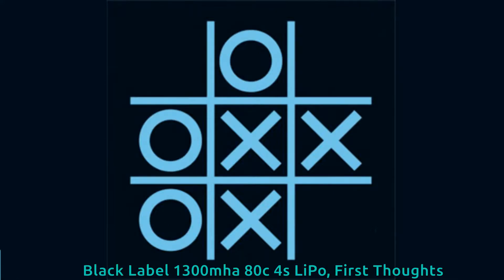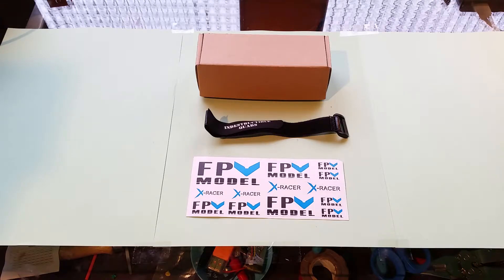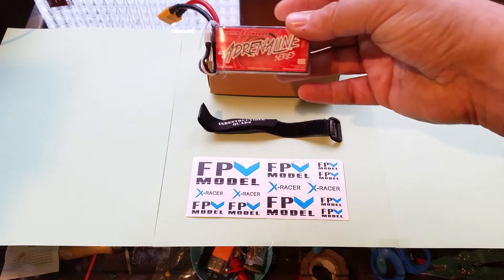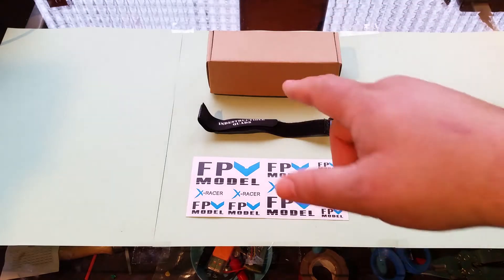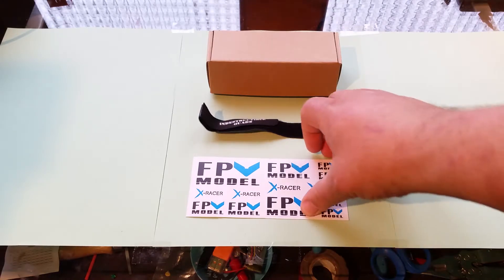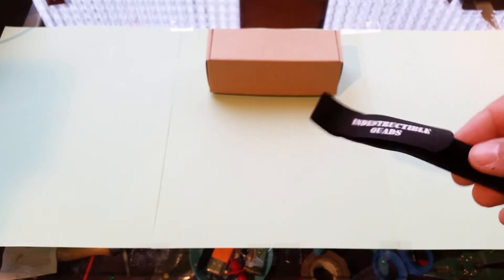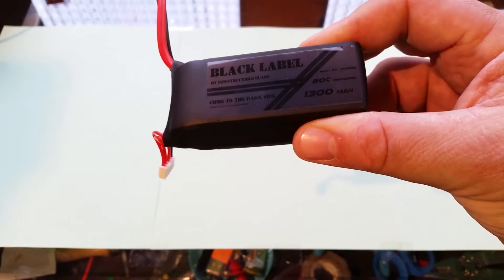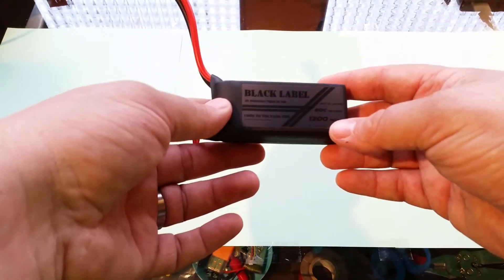LIPO First Impressions, Indestructible quad's, Black Label 4S 1300mha 80c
While cruising reddit I stumbled upon someone asking for good lipo batteries that won't break the bank.  The first redditer to respond suggested this battery.

Indestructible quads, Black Lable 4s 80c lipo for just over $18.

So.. I bought one, and in 1 day I had it it.. This is a video of my first impressions.